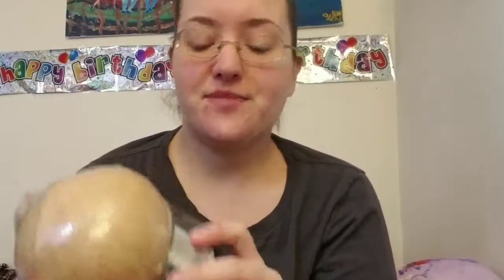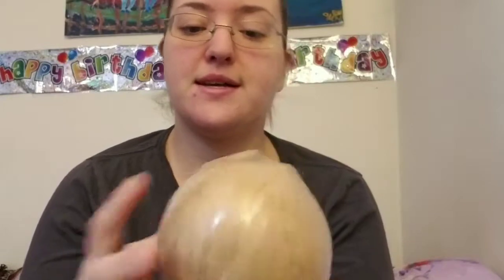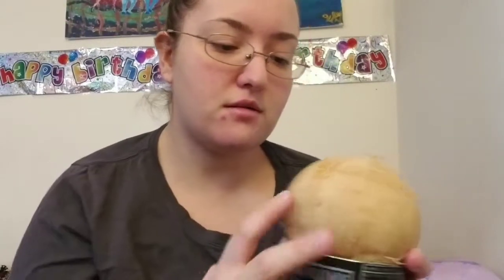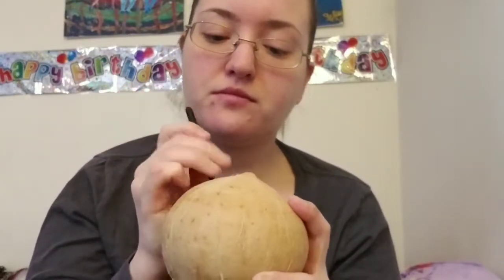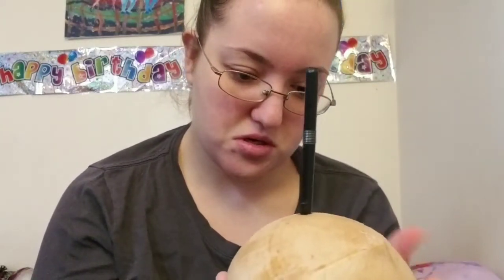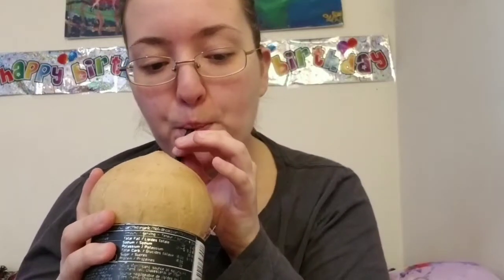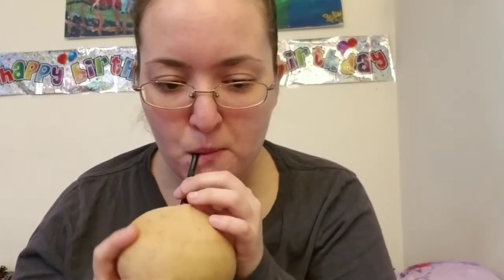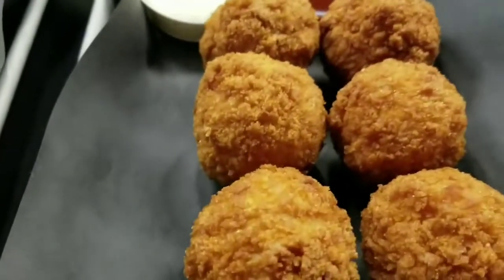Trying Coconut With Pop Tab For The First Time And Talking About Pain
When you go out and get things done even though you're tired and in so much pain, but you still need to feel you have a life so you don't go insane.